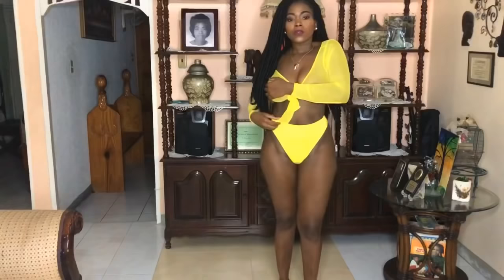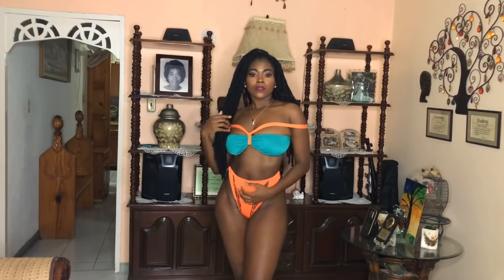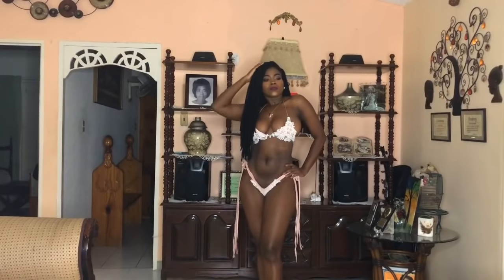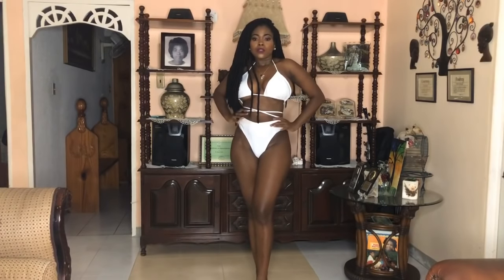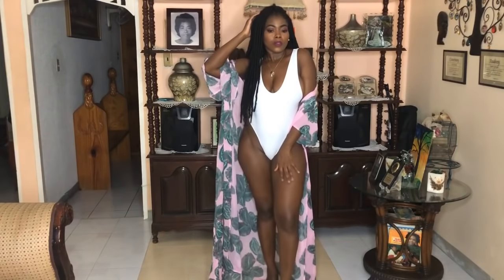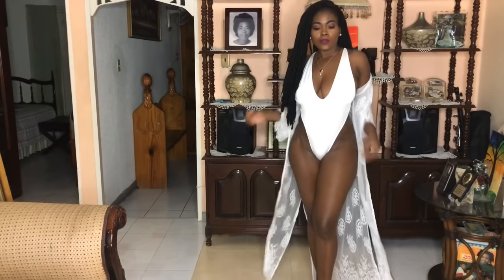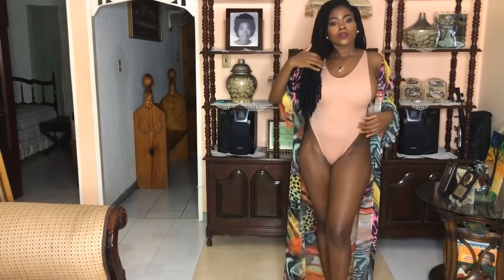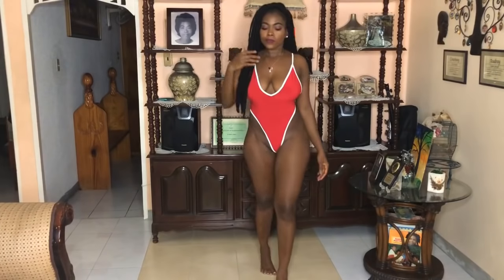BATTLE OF THE BIKINIS ft MISSGUIDED AND ICONSWIM| TRY ON HAUL| SIZE GUIDE AND REVIEW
Hey ladies!! This one is for you! Two of my favorite stores for purchasing bikinis in one video!! I hope you enjoy it! 🤗🤗🤗